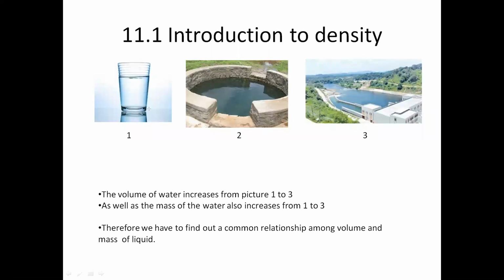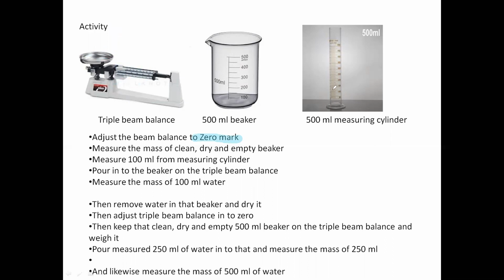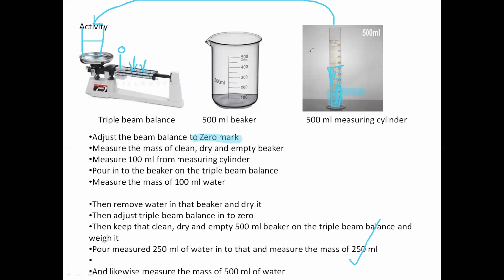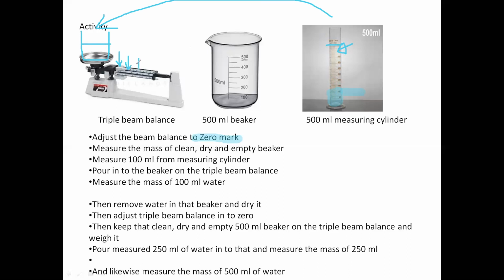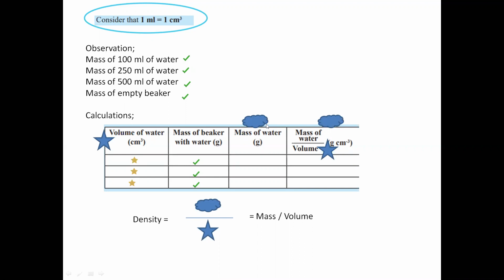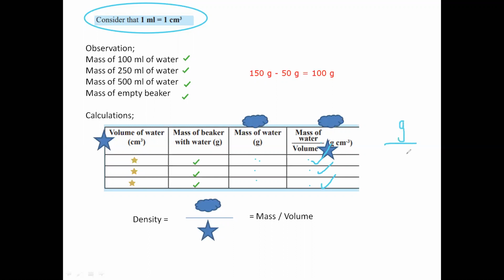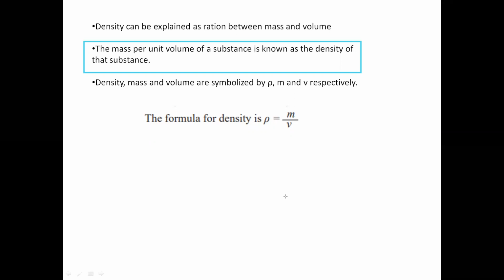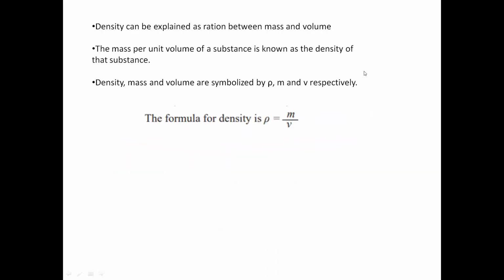Density - Part 1 - Unit 11 - Grade 9 - Chemistry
Density Part 1
Unit 11
Grade 9
Chemistry